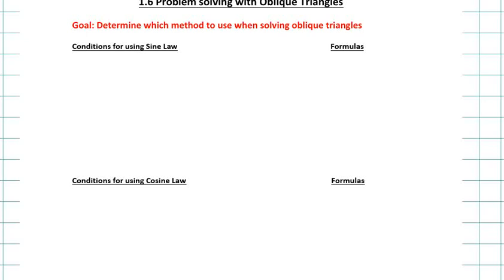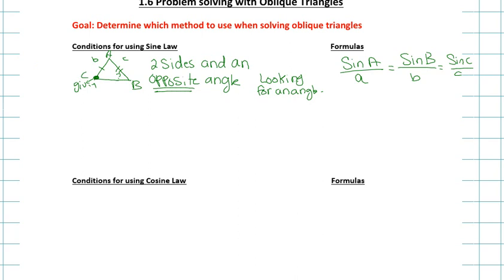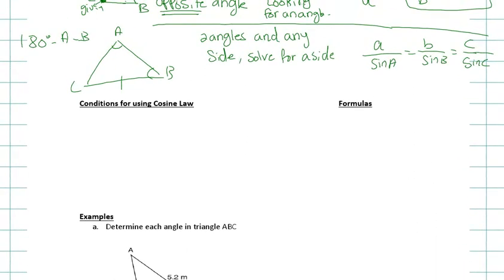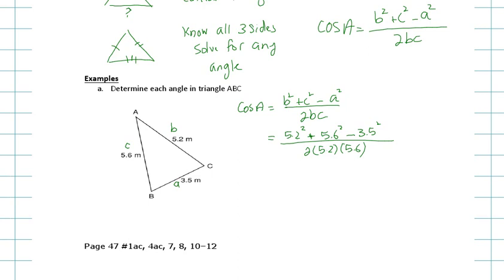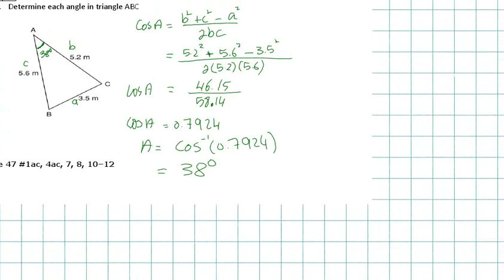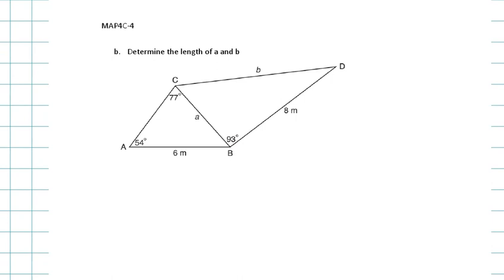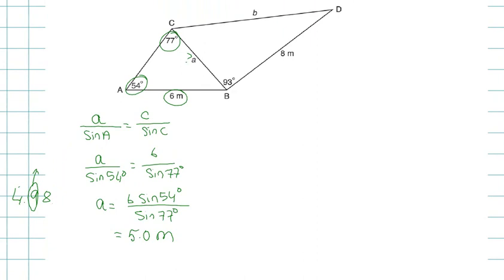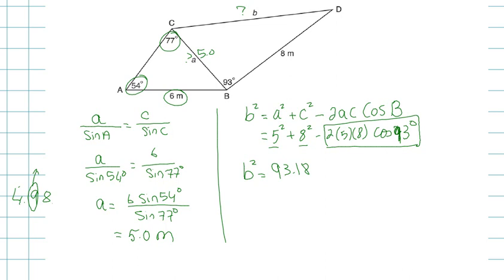feb 7 solving mixed problems sin cosine law